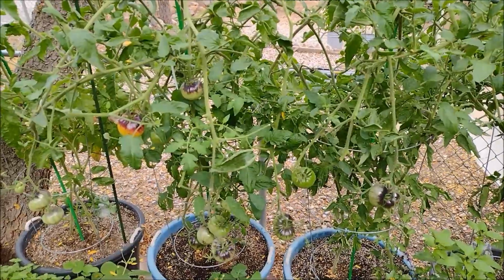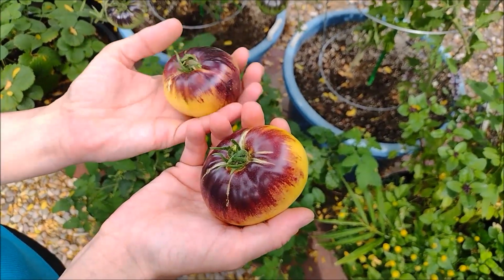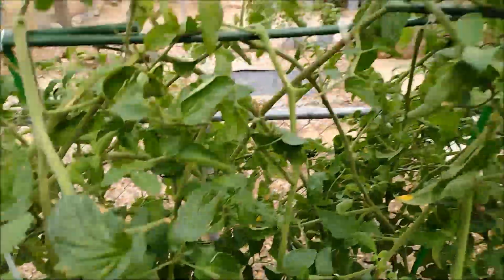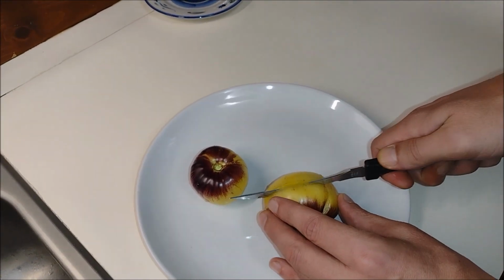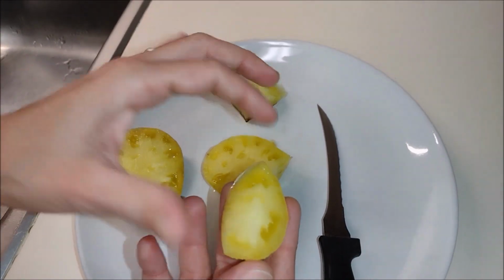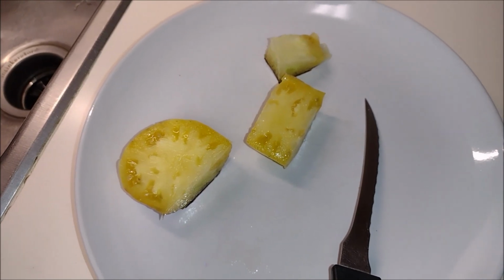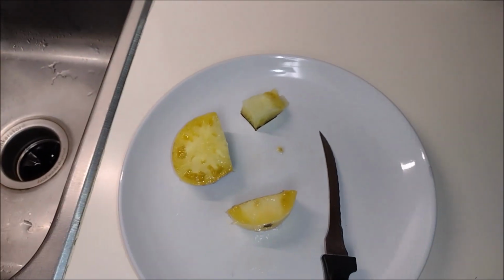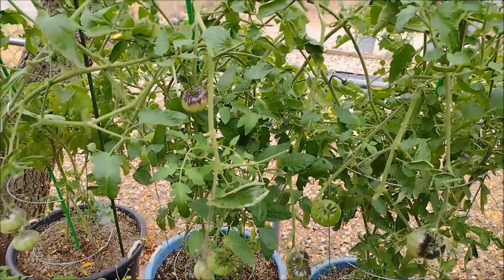Tomato Tester: Sart Roloise(Sweet Cream)!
Just a little vid for friends and family to enjoy! A look at our personal experience with the Sart Roloise tomato in September of 2022.